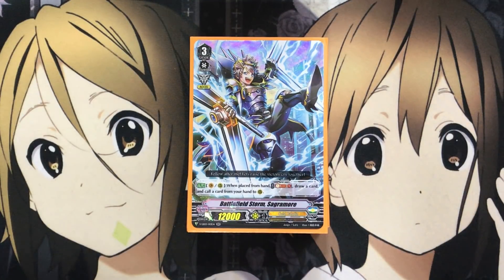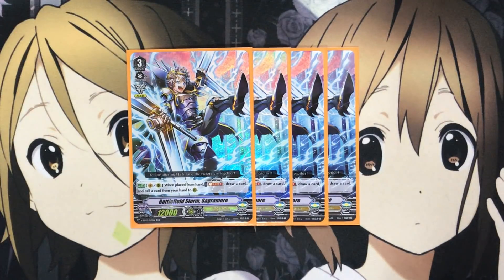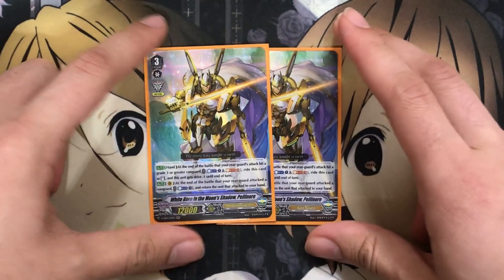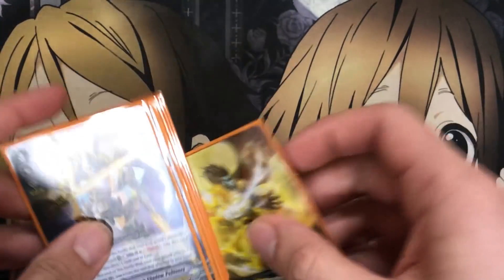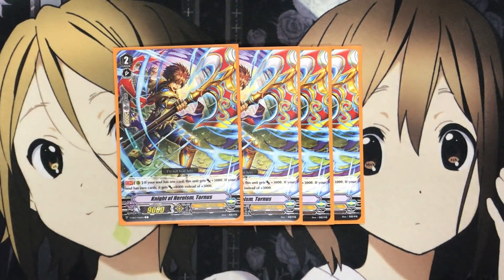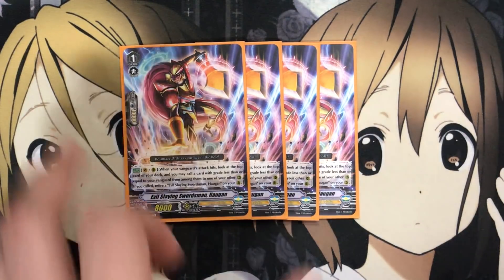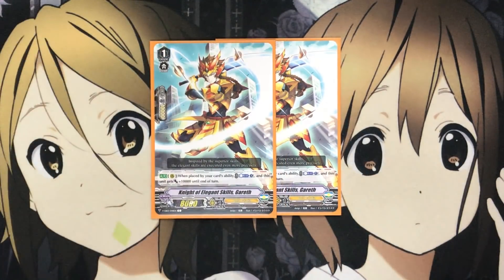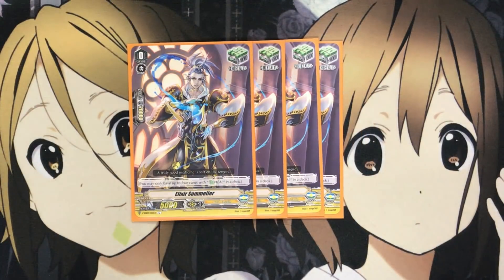My Budget Gold Paladin Cardfight Vanguard Deck Profile